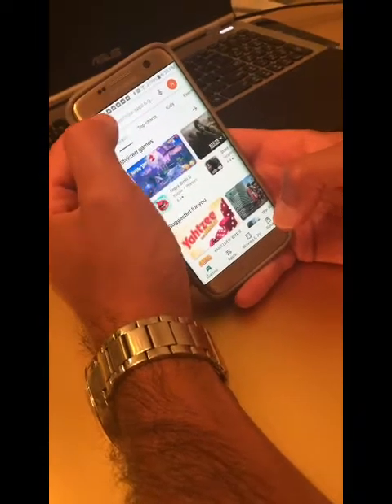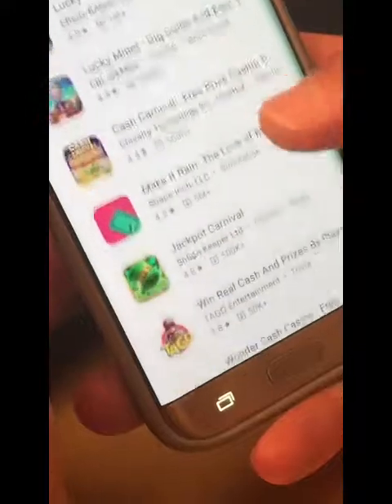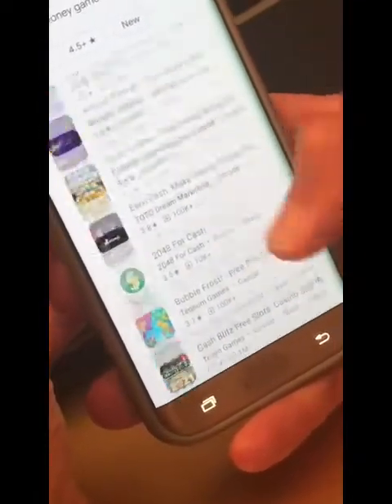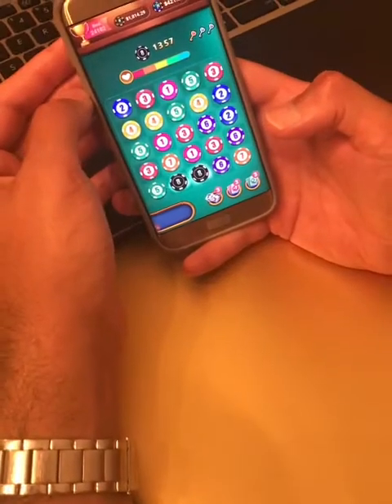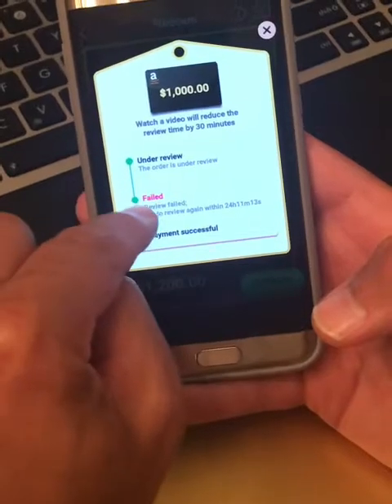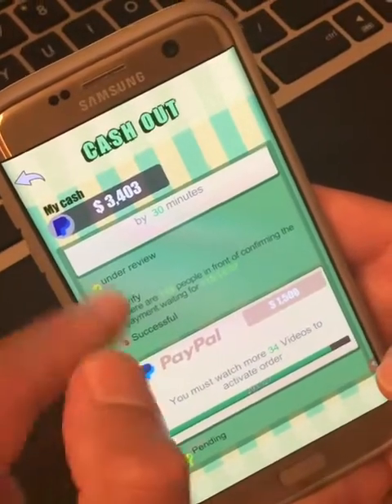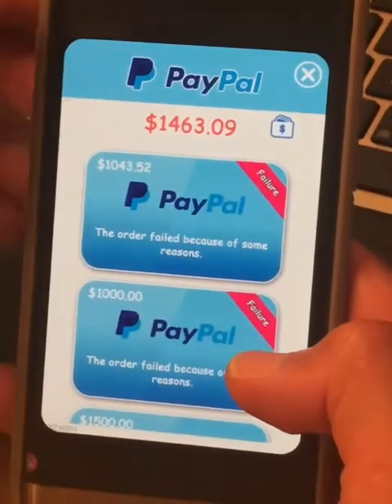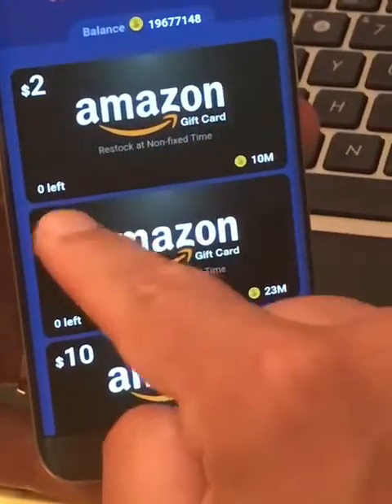A review of the fake money making mobile game apps